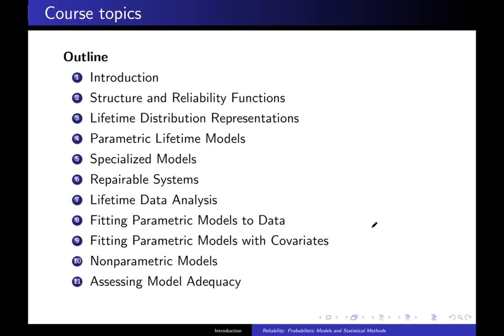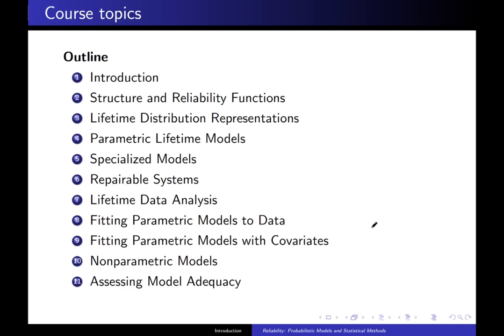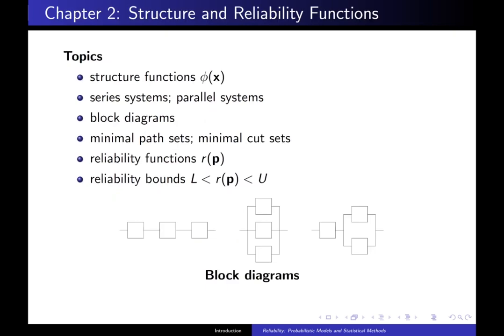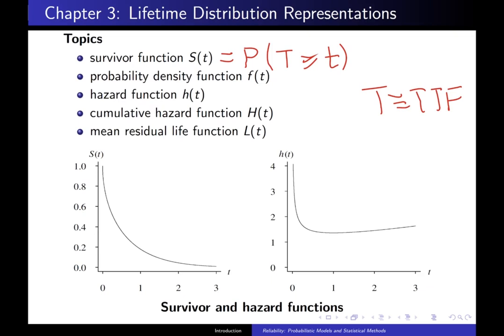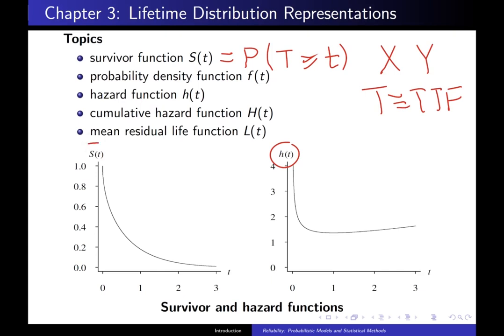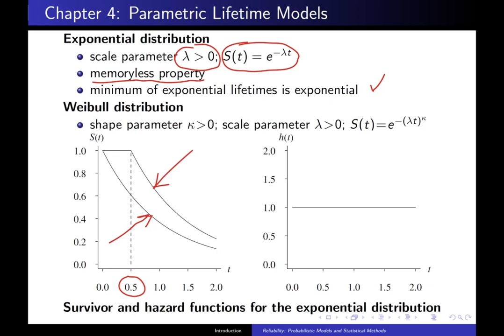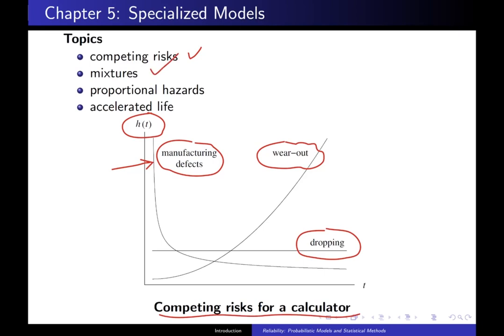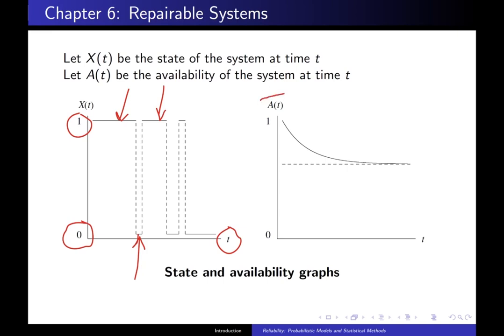Reliability: Overview Chapters 2-6 | Ch 1 Part 7